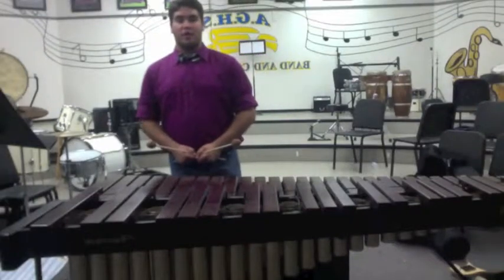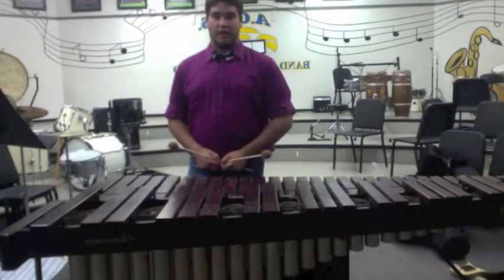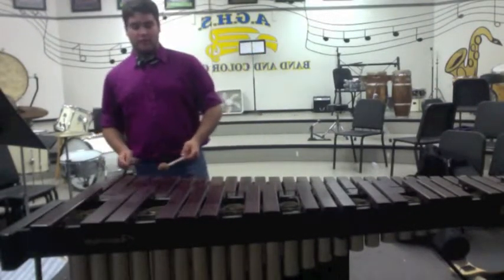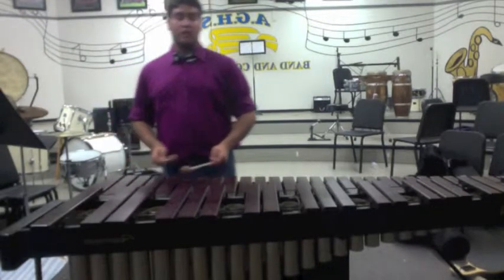MATT BARCUS 3